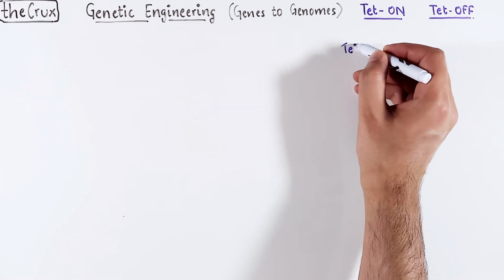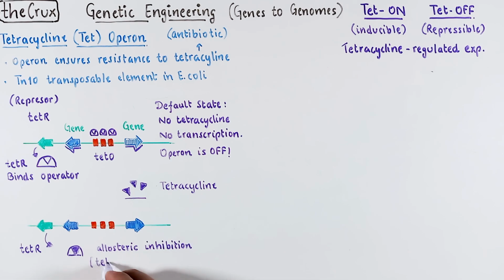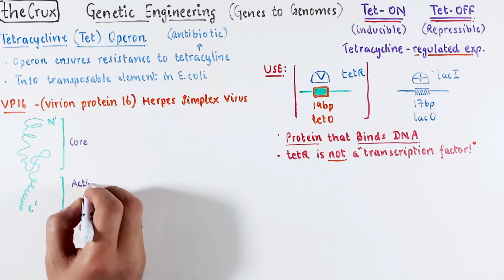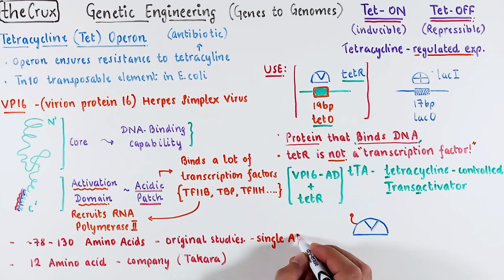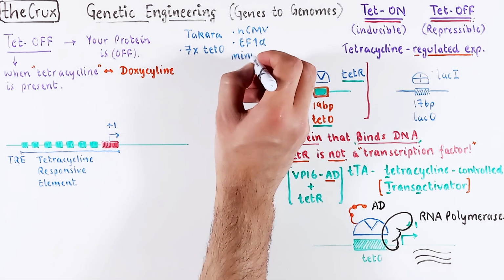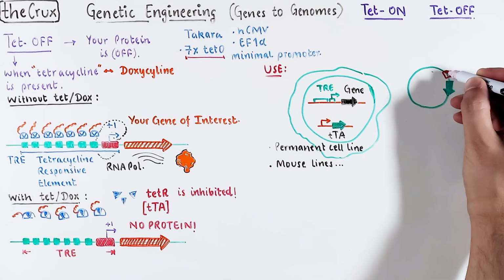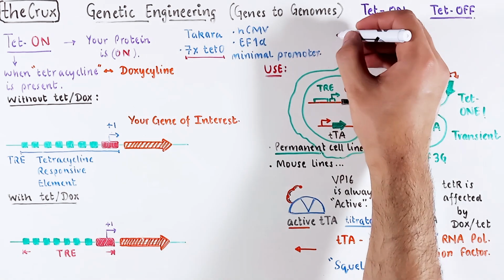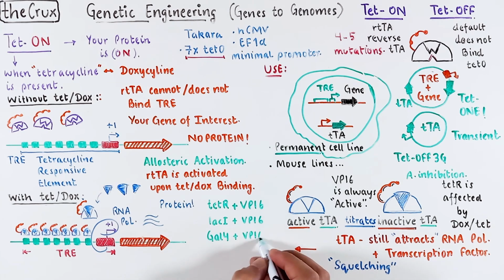Protein Expression Vectors - tet-OFF and tet-ON (tTA/rtTA + Tet based gene regulation) [Part 5]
What are the types of tet expression systems? What is a tet-ON and tet-OFF expression systems? How do tetracycline inducible expression systems work? This video discusses the regulation of protein expression using a tetracycline inducible or repressible based system i.e. the tet-ON and tet-OFF system. The control is based on the repressor (tetR) from the tet operon and its fusion with a viral protein (VP16) activation domain. This forms a transactivator, used in the tet-OFF system - its basis is allosteric inhibition. For tet-ON a mutated version of tetR, called reverse tTA (rtTA), is used - its basis is allosteric activation. Both systems use a special promoter called TRE - Tetracycline responsive element, which contains a minimal promoter and tandemly repeated tet operator. I discuss the general concept behind the regulators (by taking the example of Takara Bio's commercially available Tet-based kits: Tet-ONE, Tet-OFF 3G, and Tet-ON 3G which includes TREG3G) and also some concerns that arise when using the tet based system.

00:00 Tet Operon basics
01:40 tetR usage
02:18 VP16 activation domain
03:30 tTA (tetR + VP16)
04:26 Tet-OFF system
05:55 Use
06:47 Squelching
07:32 Tet-ON and rtTA